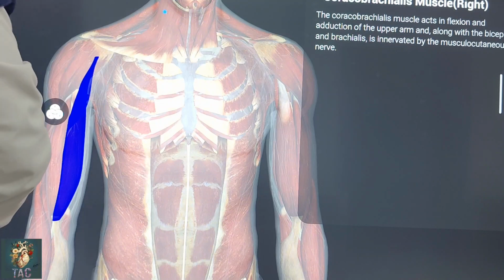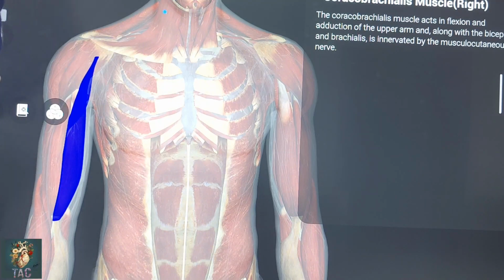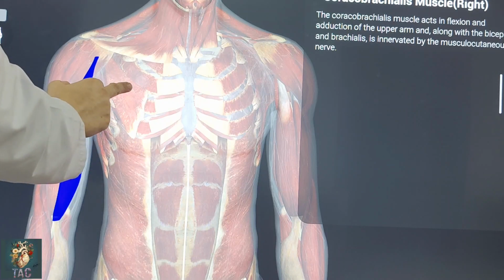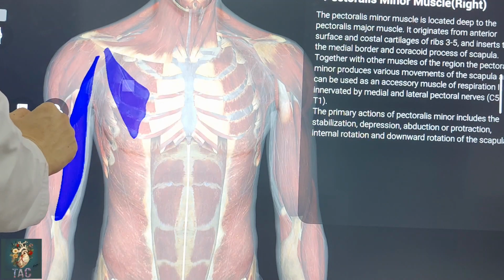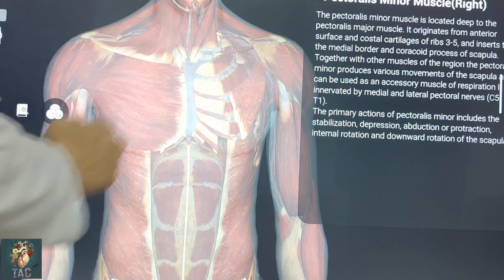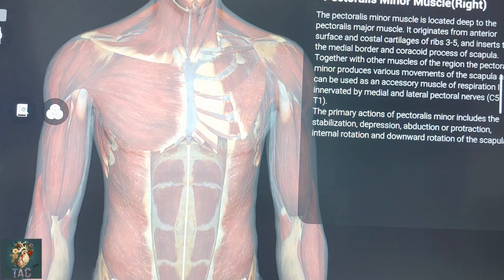Gross Anatomy of Axilla | Contents & Boundaries | 3D explanation | Dr Shehla Aman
This video lecture explain the boundaries & contents of Axilla with the help of anotomage table